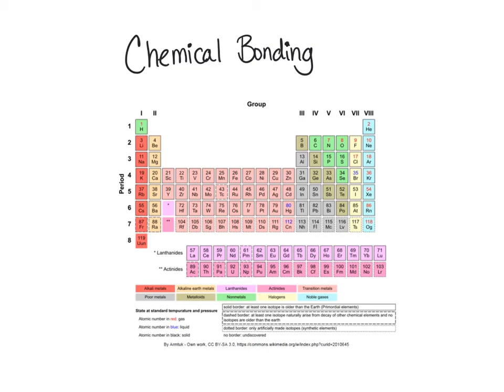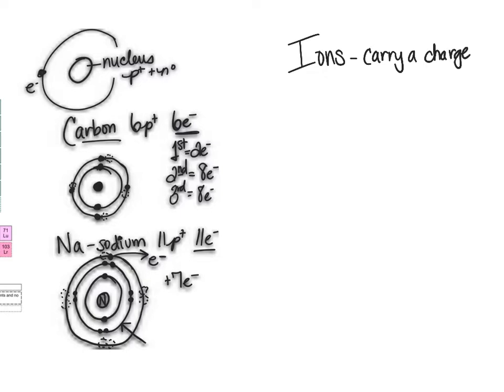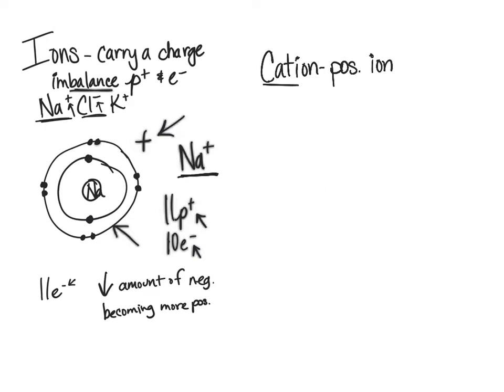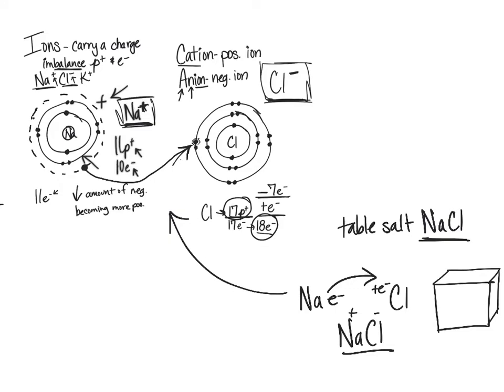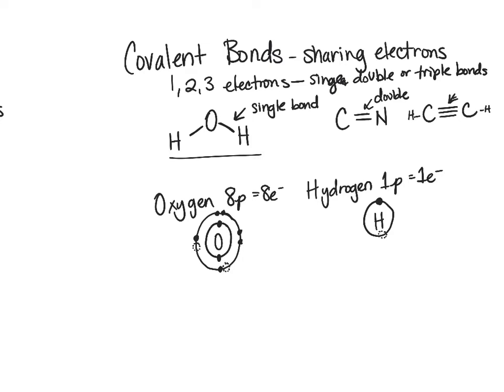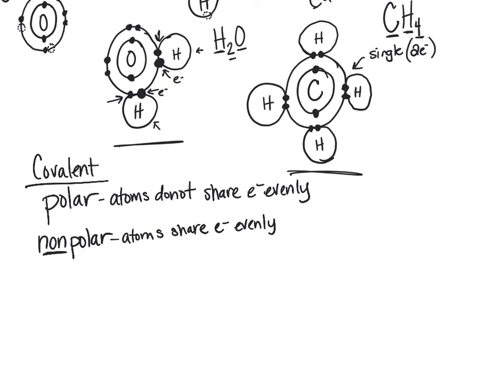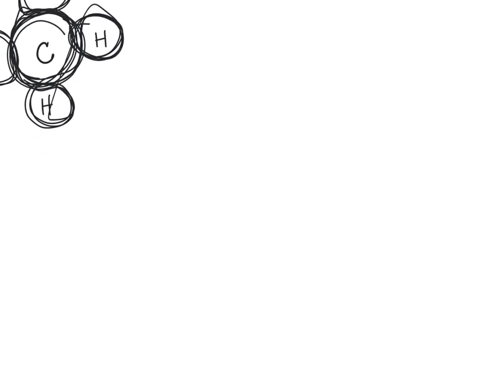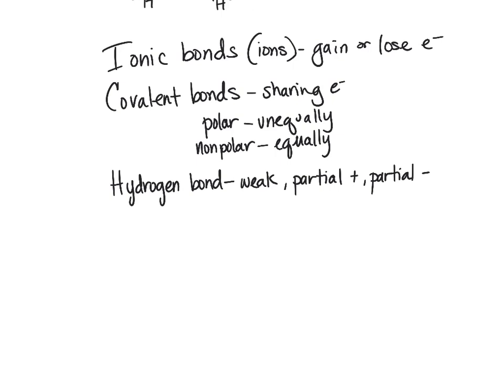BIO 160 Chemical Bonding Lecture